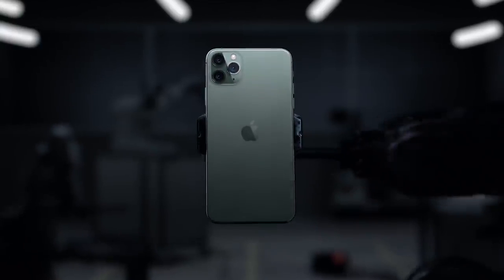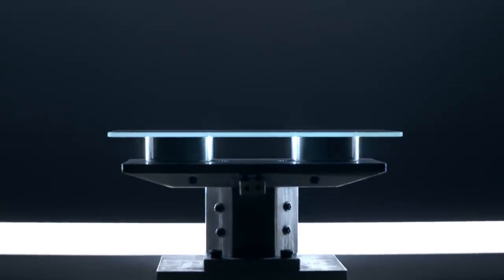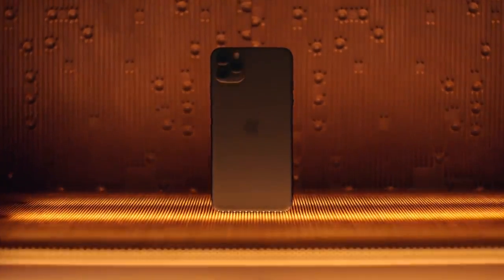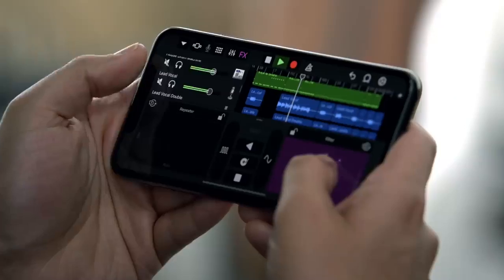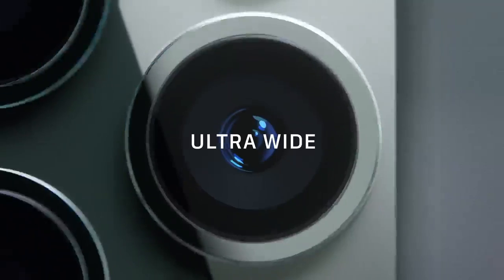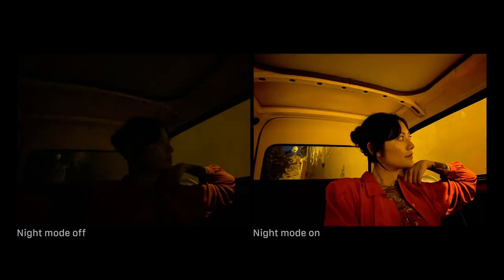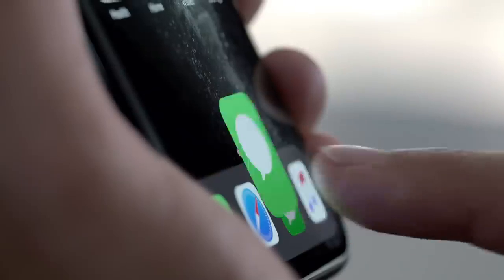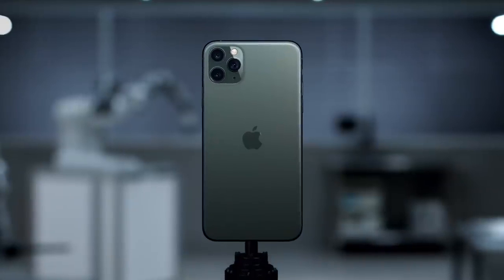Introducing iPhone 11 Pro — Apple